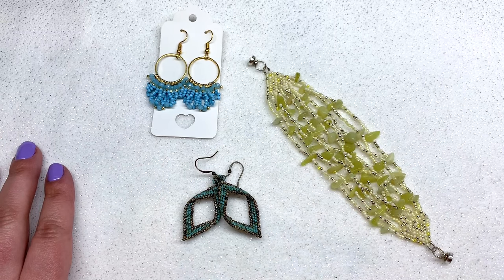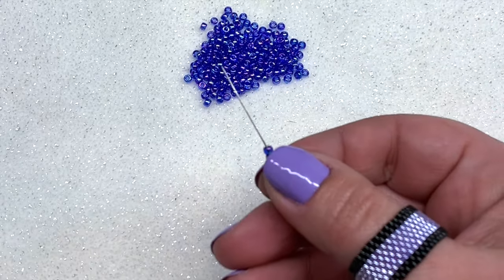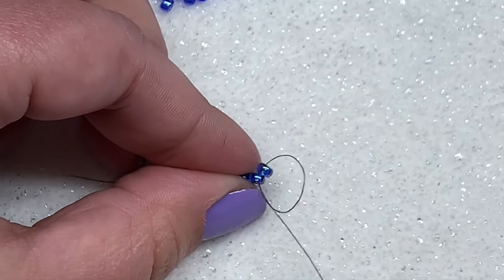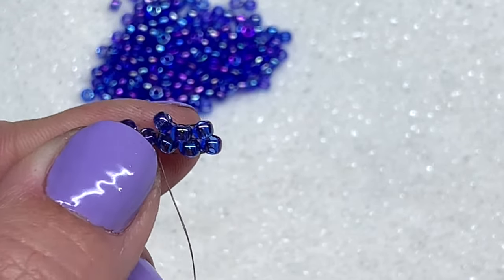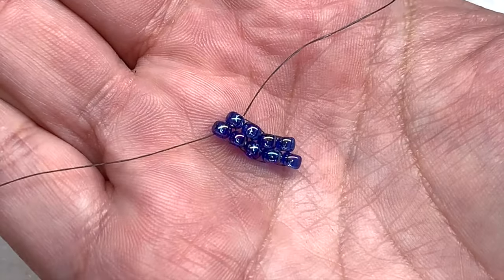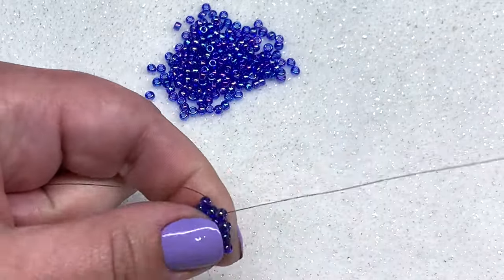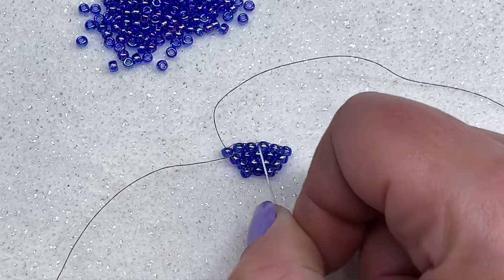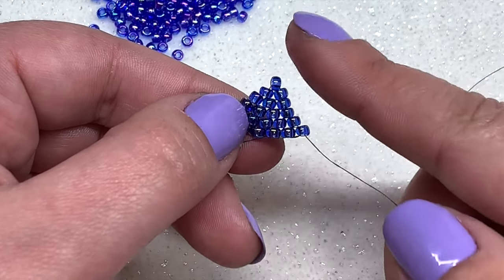How to: Brick Stitch Beading 101 Tutorial, Beginner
Hey beautiful! Welcome to Brick Stitch 101! Today we will cover some basic aspects of this very common, beading stitch; specifically, how to begin, how to increase and decrease rows, and how to end at a point. Be sure to check below for recommended beading materials and a link to free printable brick stitch design paper. There are TONS of brick stitch patterns out there, and hopefully this helps you to have a better understanding of how this stitch is worked.

✿   Here are my Go-To Products for Bead Weaving/Brick Stitch:
✔   Miyuki Delica Beads

✿   My Go-To ONLINE STORES for Beautiful, High Quality Beads

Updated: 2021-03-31